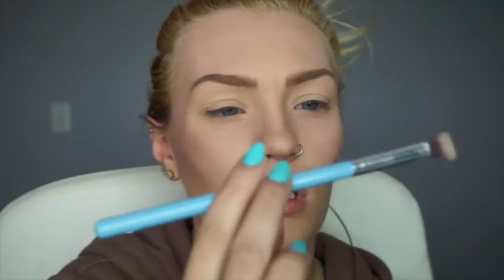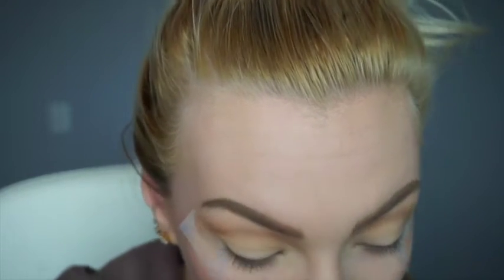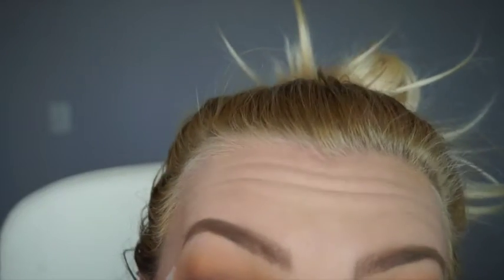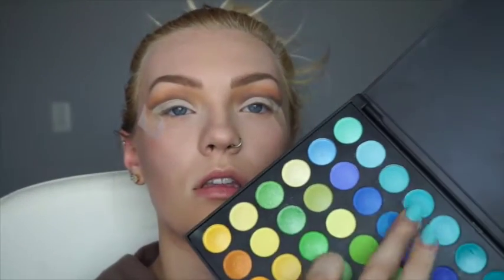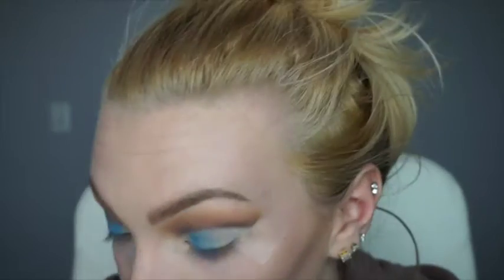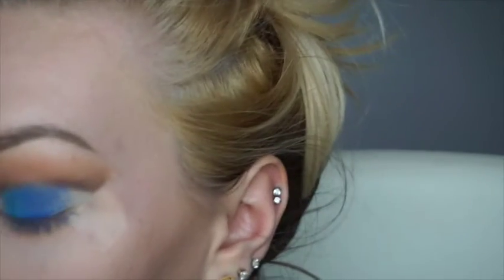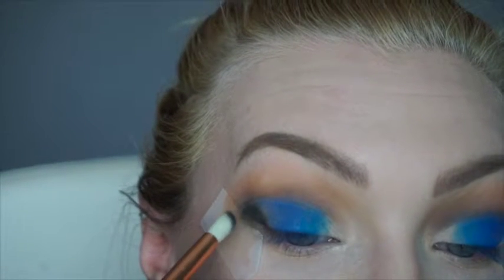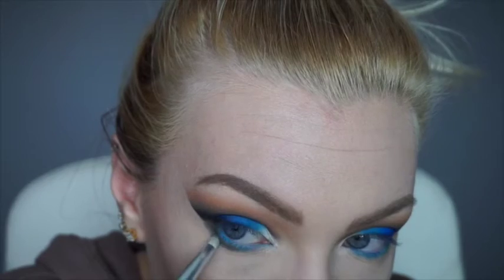OMBRE MAKEUP TUTORIAL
My Attempt at this fun, intense blue ombre look! It was a bit of a struggle but I hope I was amusing! Thanks so much everyone!!

Products used:
Urban Decay Electric Palette
Zoeva brushes
Morphe 35O Palette original
Sigma E25 brush
E.l.f. Tapered brush

Snap & Twitter - Rachelkennedy07